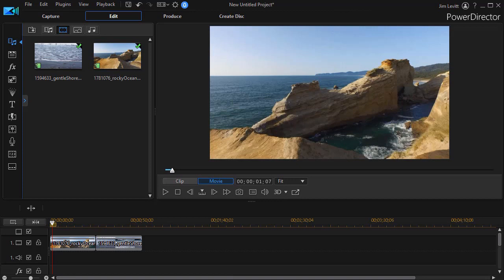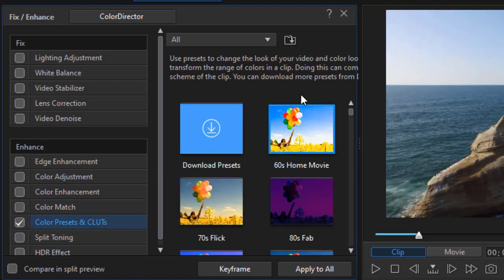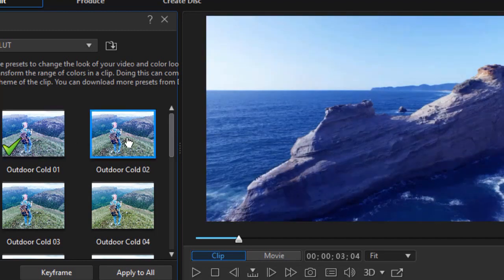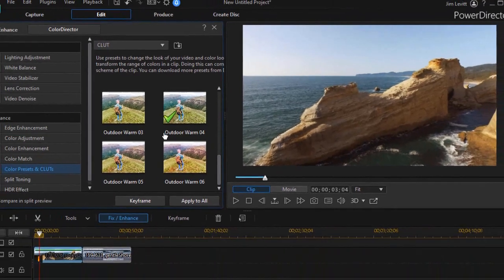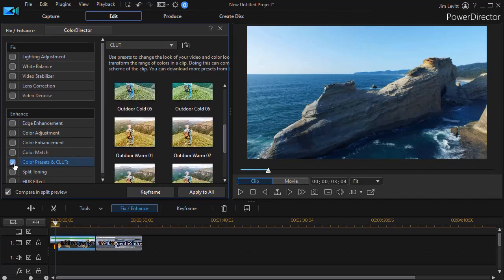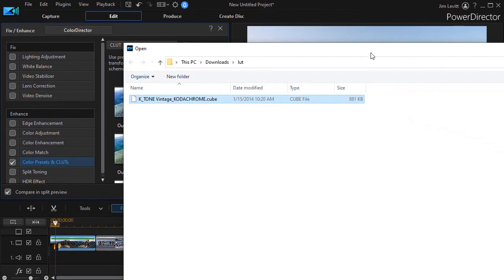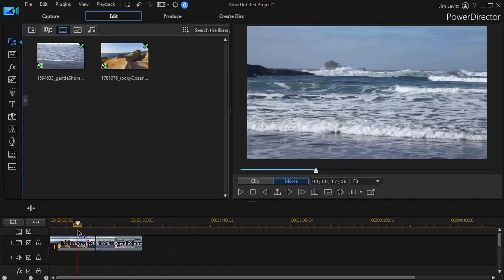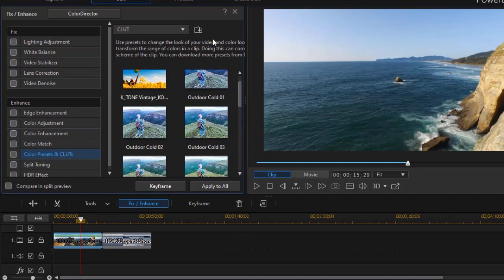PowerDirector - Tips on color adjustment using LUTs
The Look Up Table -- LUT -- gives you a way to use a mathematical formula to change the color characteristics of one or more clips in your video project. This is a great way to make adjacent clips more uniform or to simply improve the visual appeal of your video clips. You can get LUTs from Cyberlink or other places in the Internet.